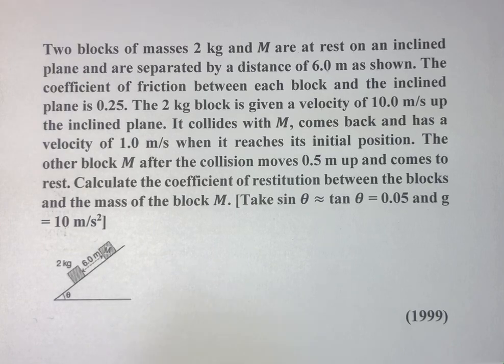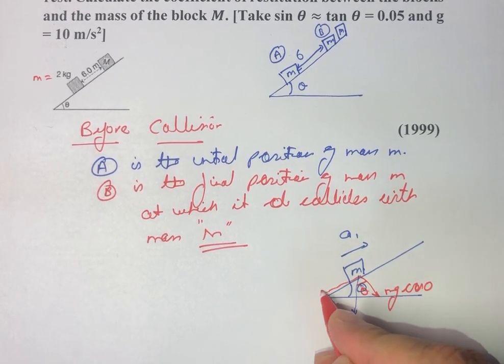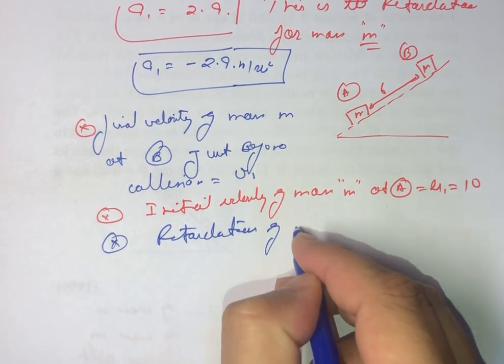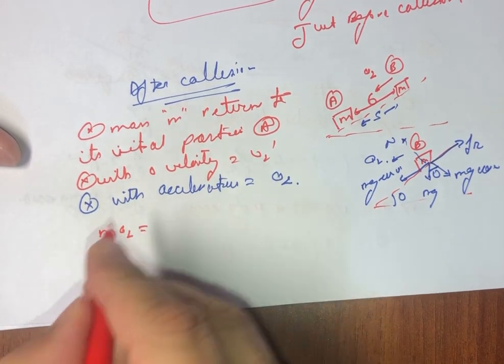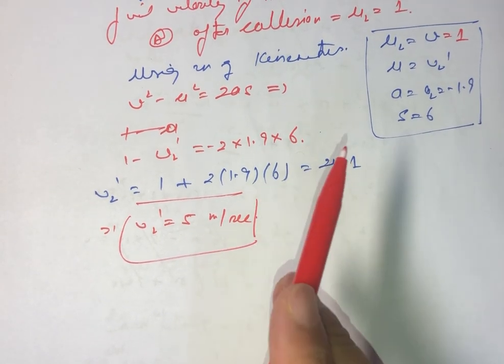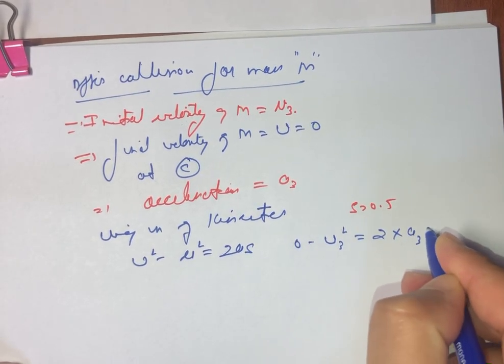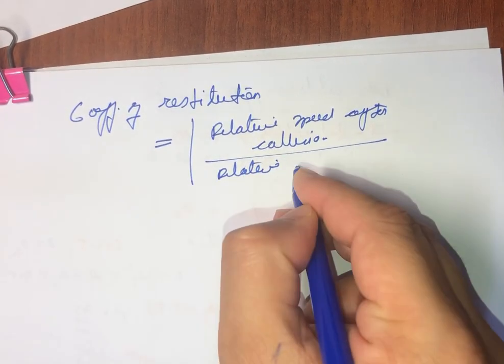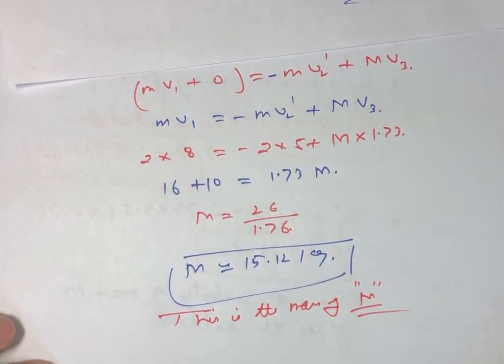IIT JEE Mains and Advanced PYQ: Conservation Energy-Momentum#neet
Two blocks of masses 2 kg and 𝑴 are at rest on an inclined plane and are separated by a distance of 6.0 m as shown. The coefficient of friction between each block and the inclined plane is 0.25. The 2 kg block is given a velocity of 10.0 m/s up the inclined plane. It collides with 𝑴, comes back and has a velocity of 1.0 m/s when it reaches its initial position. The other block 𝑴 after the collision moves 0.5 m up and comes to rest. Calculate the coefficient of restitution between the blocks and the mass of the block 𝑴. [Take sin 𝜽 ≈ tan 𝜽 = 0.05 and g = 10 m/s2]

(1999)